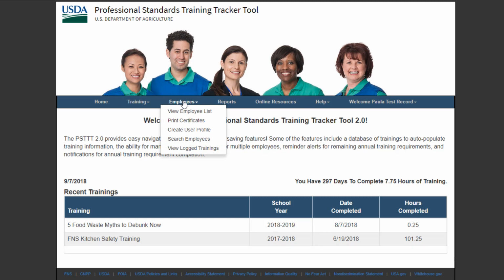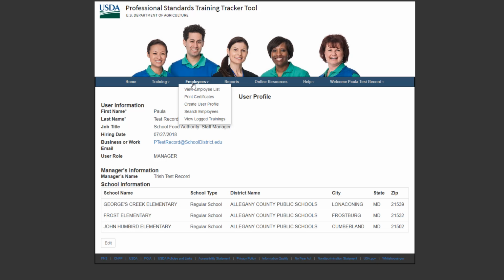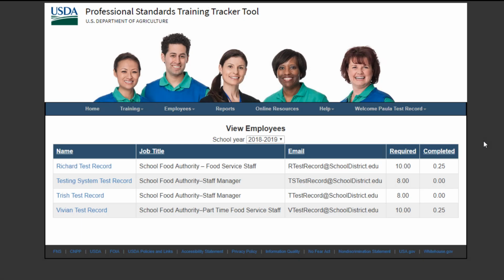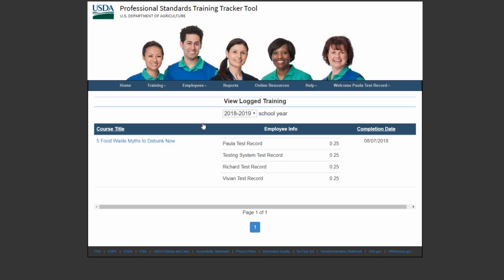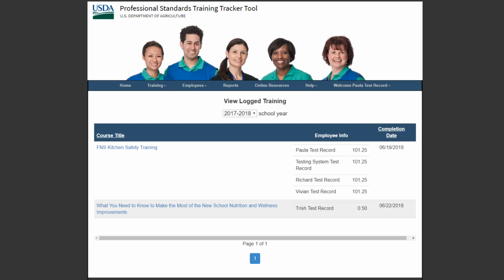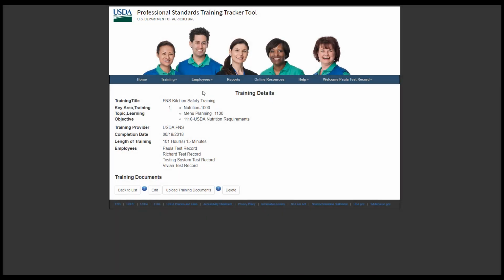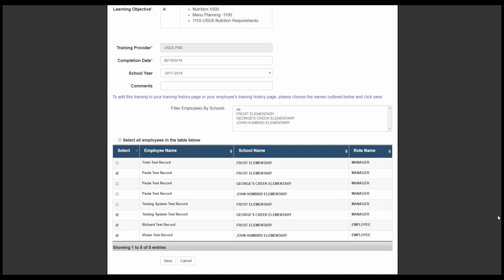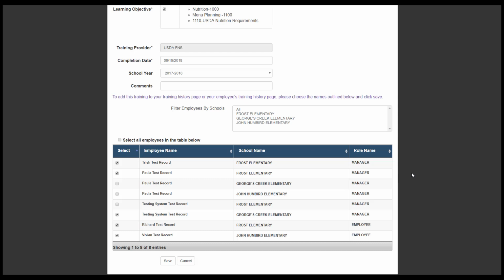PSTTT Chapter 6 - Manager/Director Function: Employee List and View Logged Training (revised)